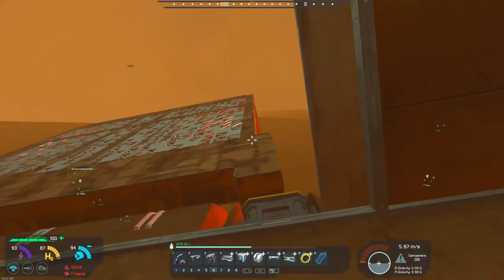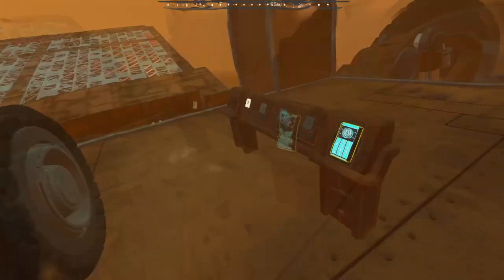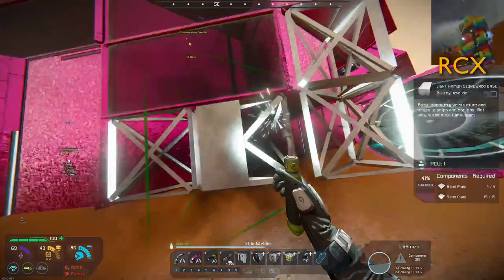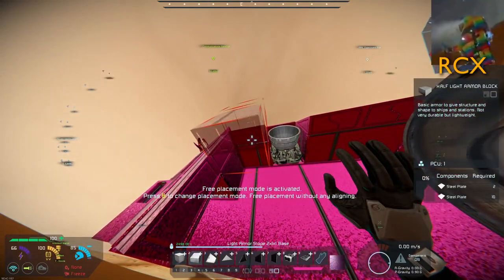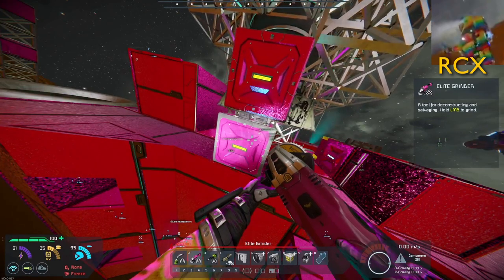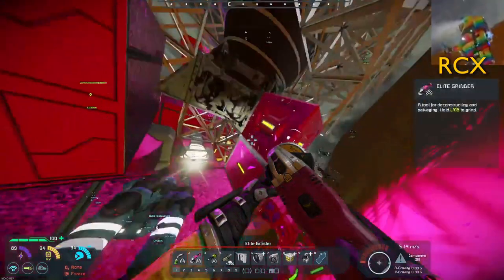When you backchat your banksman instead of doing as you’re told - Escape from Mars #32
This week, Mike learns why, when the banksman tells you what to do, you should just do it instead of answering back. Rev experiences the bug where dampeners don't take into account the weight of what your landing gear is holding, and Phil just wants more, More, MORE!

This is six-player co-op multiplayer Space Engineers gameplay, originally broadcast on Twitch but edited for maximum fun.

Download the Escape from Mars scenario by Wicorel and Duckroll, on the Steam Workshop